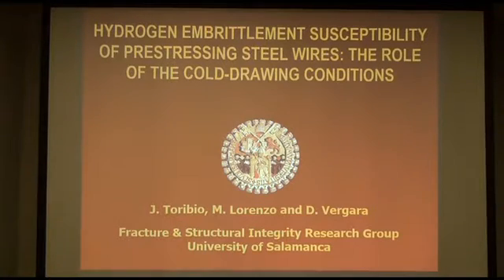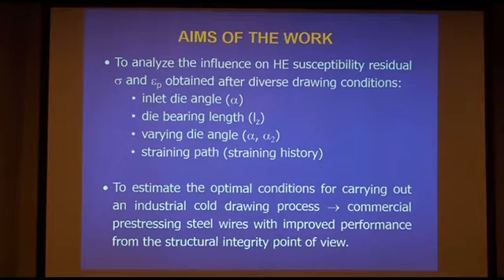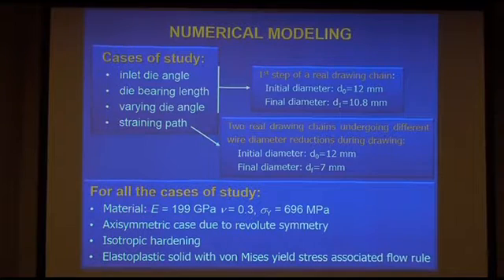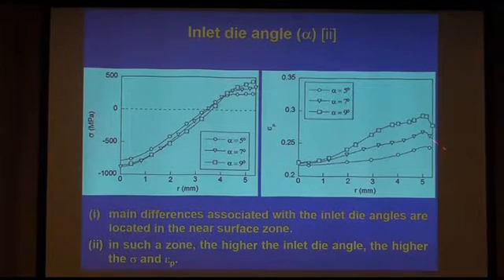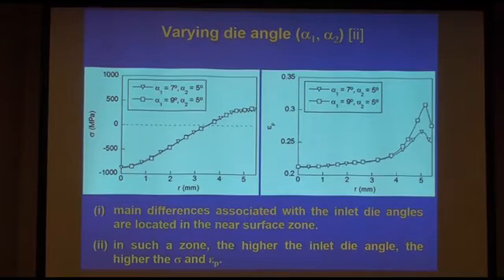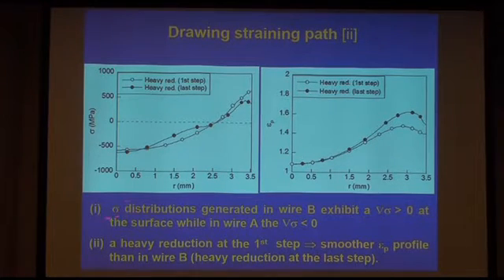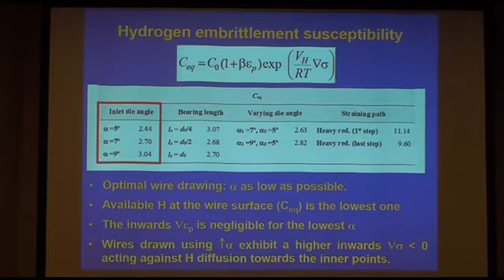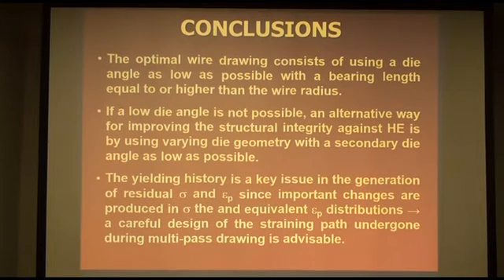Hydrogen embrittlement susceptibility of prestressing steel wires the role of the cold drawing condi